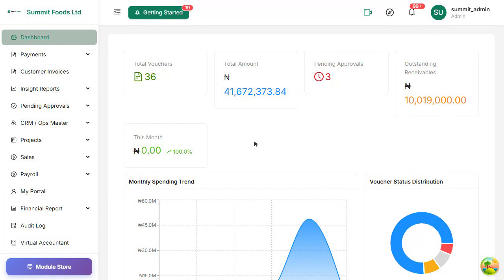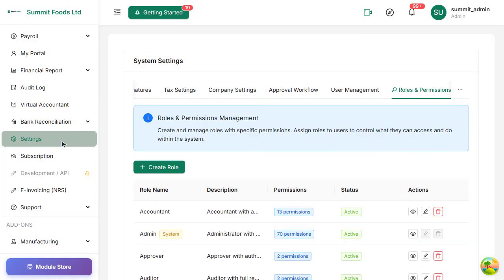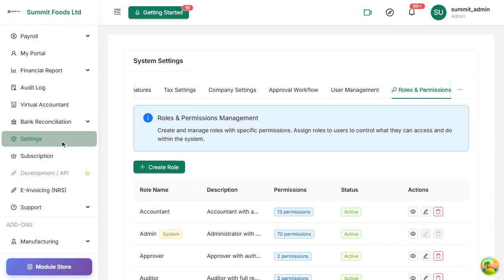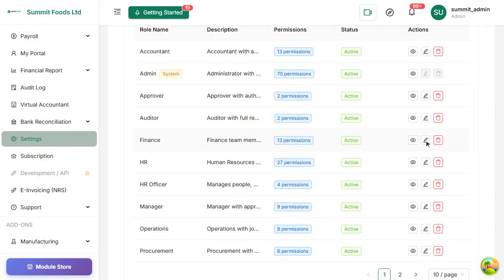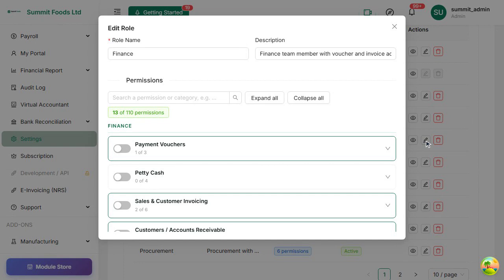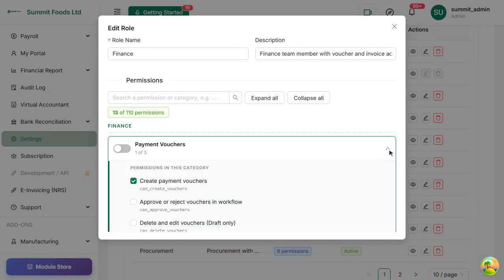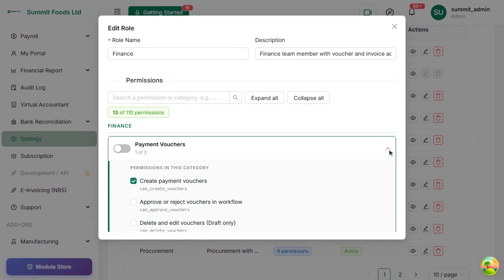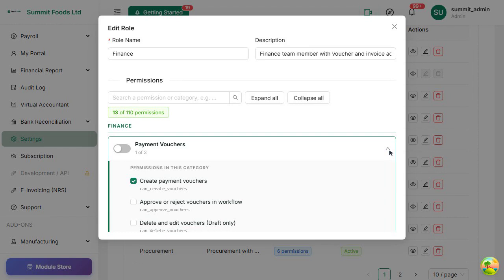Permissions & Roles, Part 1: The Built-In Roles Explained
A tour of the roles ZetaFisc ships with, and how a role decides what each person can see and do.

A ZetaFisc tutorial (Administration).